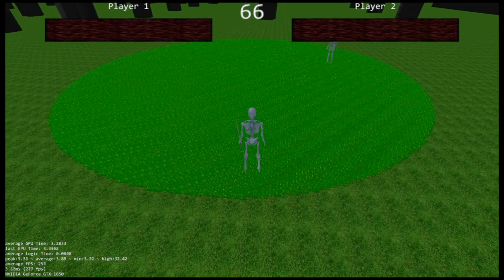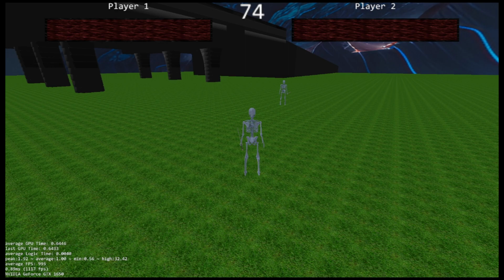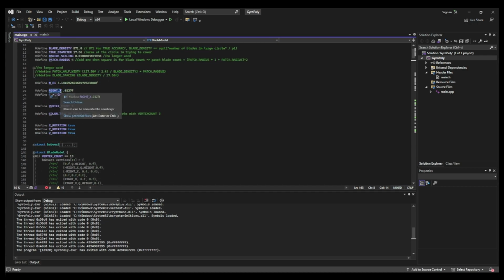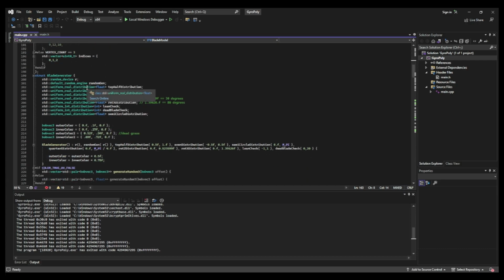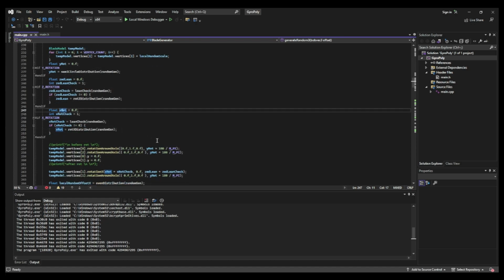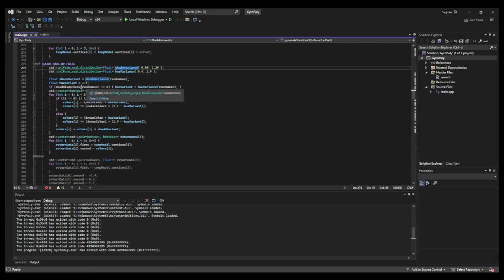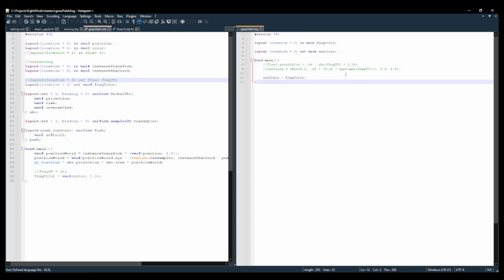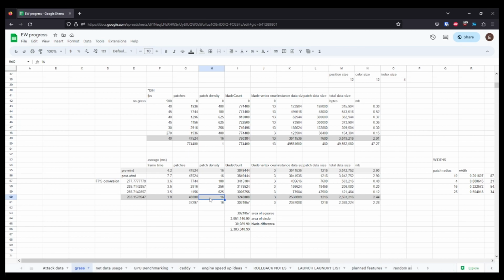I generated Grass for my engine! Devlog #1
3024000 blades of grass on screen in 2.3ms.

Demo for Eight Winds is live June 19th - June 26th 2023

1:38 grass generation code overview
4:30 shader overview
5:50 benchmark overview
8:27 conclusion

Here's the shader files, it appears that the video lost a decent amount of quality.